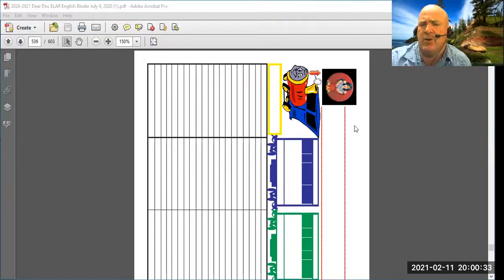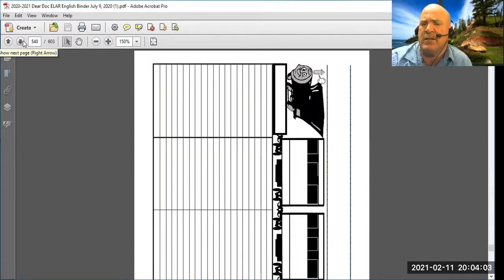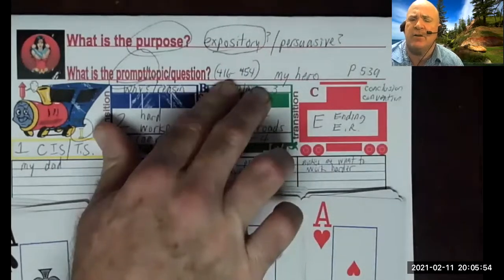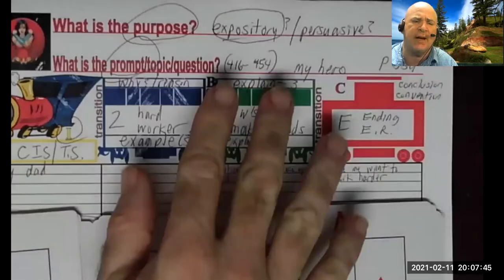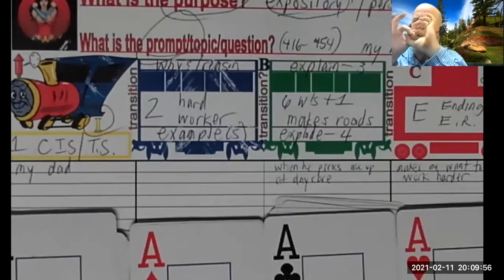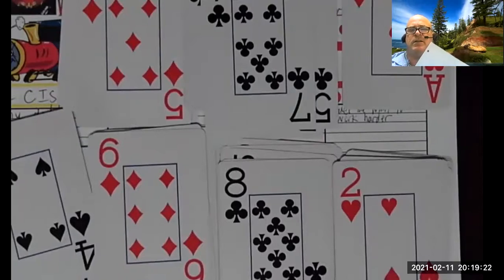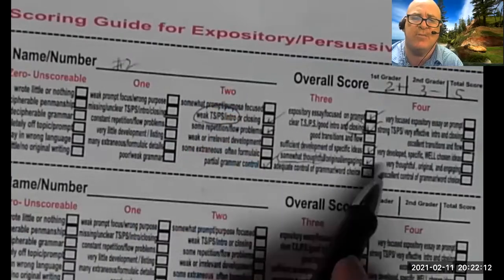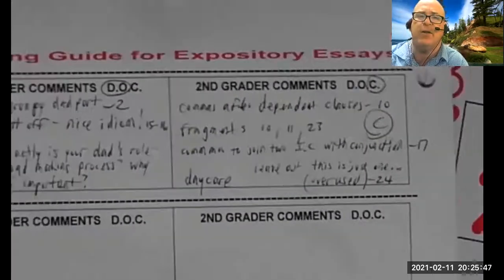Quick Check Scoring Guide For Expository & King of The Mode Scoring With a Deck of Cards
Quick Check Scoring Guide For Expository for Teachers in a Hurry
& King of The Mode Scoring With a Deck of Cards

This video gives you ideas/strategies for the following:
A.  color and black and white graphic organizers for outlines and/or rough drafts on expository purpose/process before AND/OR after first draft  (Pages 539-540 of Binder)
B.  "King of the Mode" using a deck of cards to count the number of details/sentences for each idea in the expository purpose/mode of writing for a student who chose her dad as her hero because he was a hard worker  (New Strategy - Not in Binder)
C.  The Quick Check Scoring Guide - a rubric that allows you to grade essays quickly and effectively when you are pressed for time
(Page 505 of Binder)
D.  Feedback in the areas of D.O.C.  (Development, Organization, and Conventions) Page 506 of Binder
Share or tag this with your writing teacher friends on Facebook.